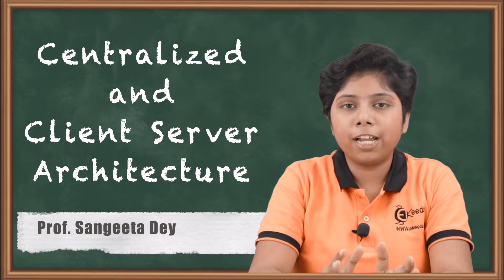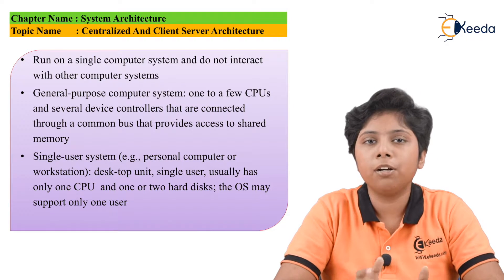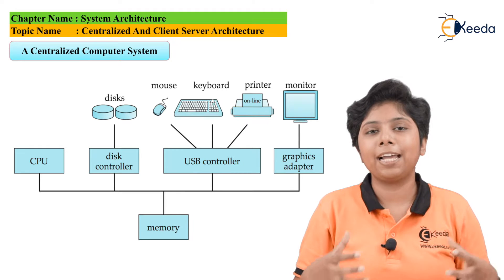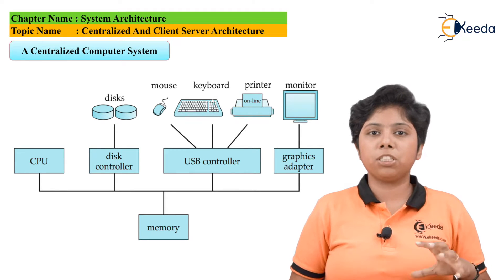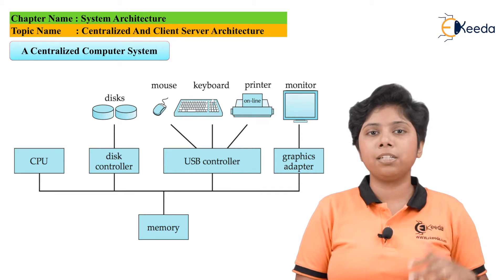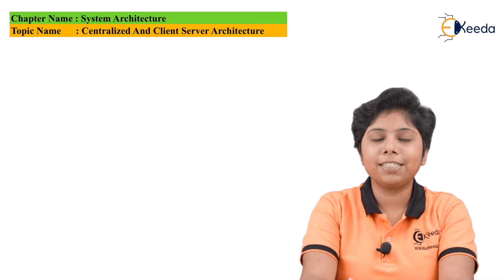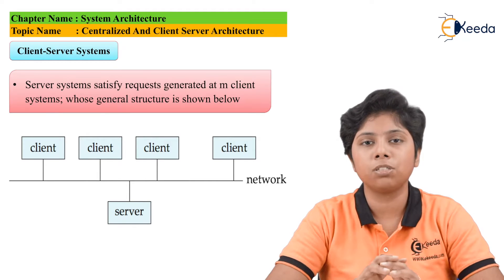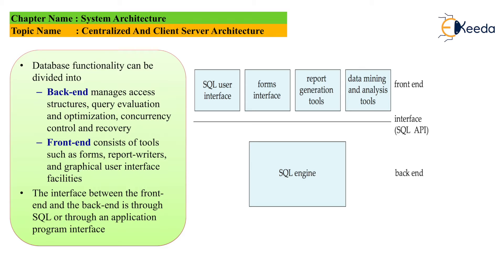Centralized And Client Server Architecture - System Architecture - Database Management System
Video Name -  Centralized And Client Server Architecture

Chapter - System Architecture

Happy Learning